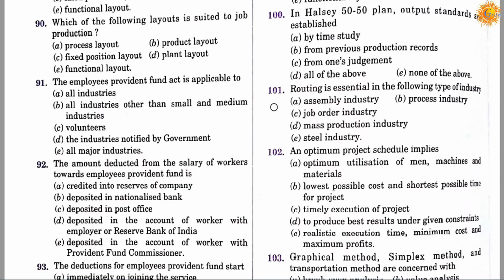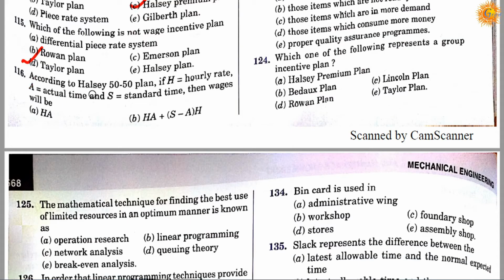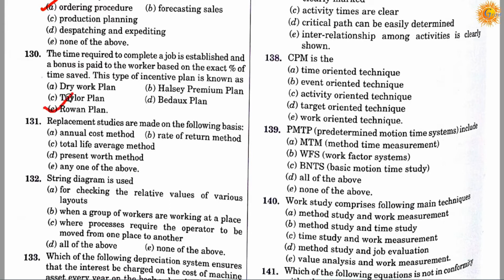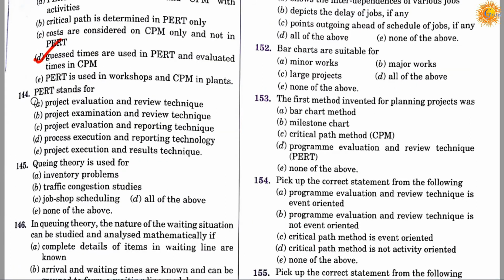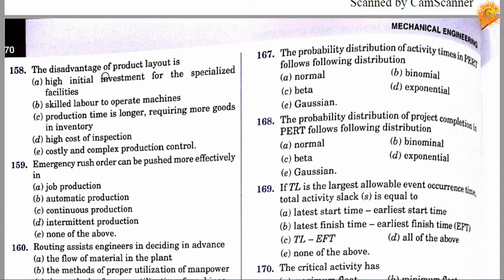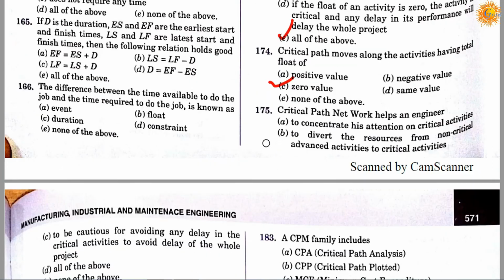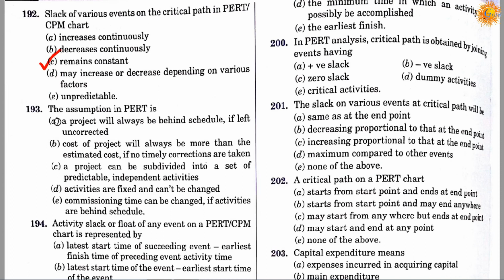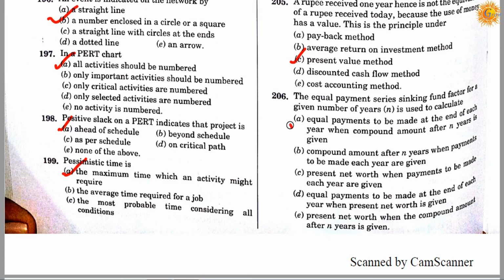5000MCQ Industrial_engineering IES SSCJE RRB GATE ISRO DMRC ACF PSU UPSC MCQ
NOTE: All videos for quick reviw of all subjects .
ISRO GATE IES RRB SSCJE  DMRC BARC  RPSC Mechanical engineering MCQ
this is mcq of Industrial engineering  video -2

go to play list of the channel " 5000 MCQ Mechanical Engineering " .